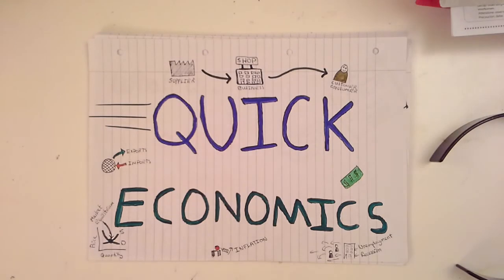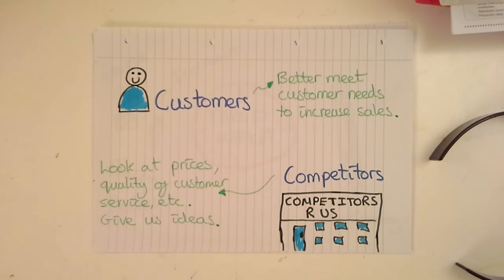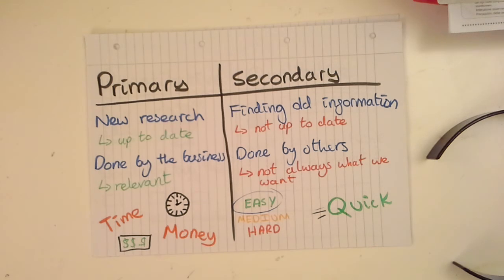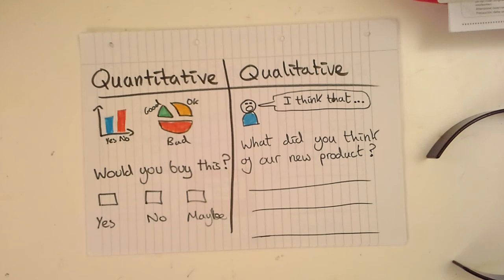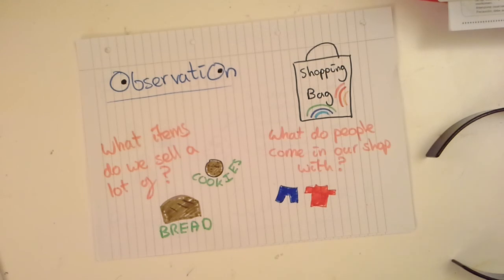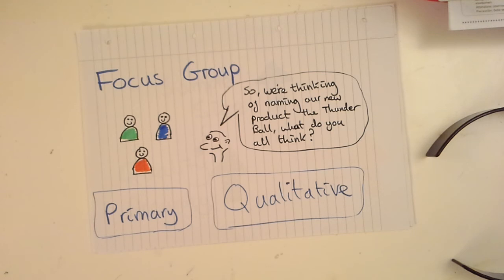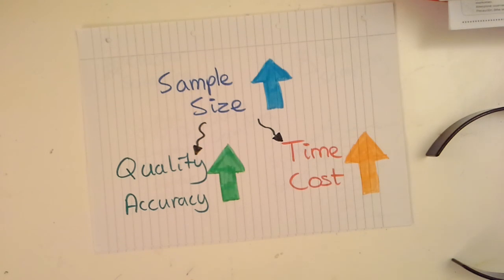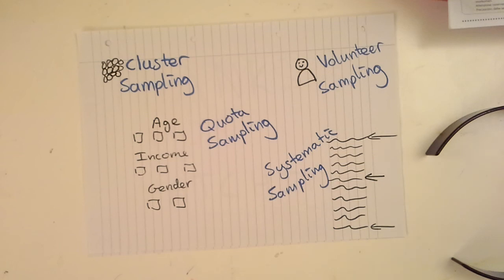Quick Economics - What is market research?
In this video I go over the topic of market research, covering a huge amount of content.